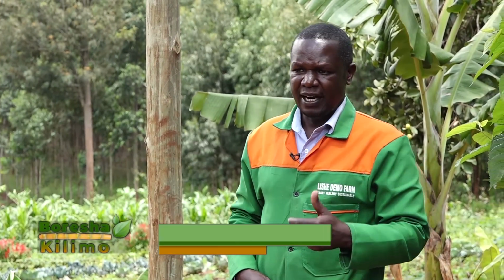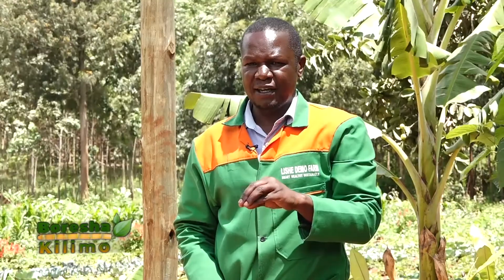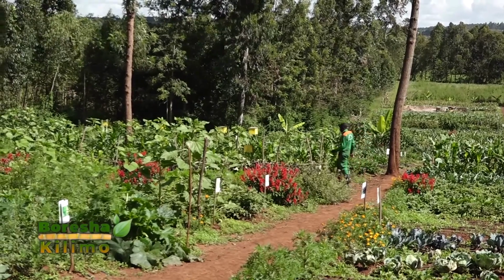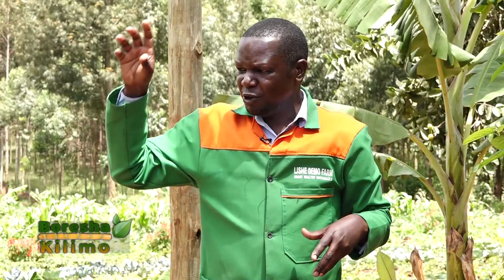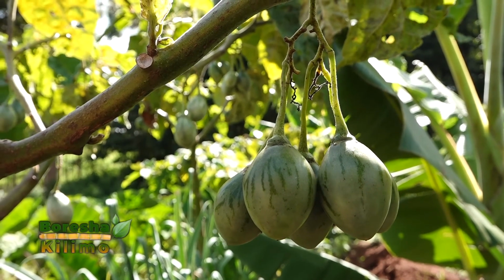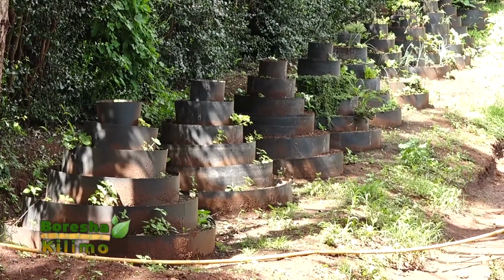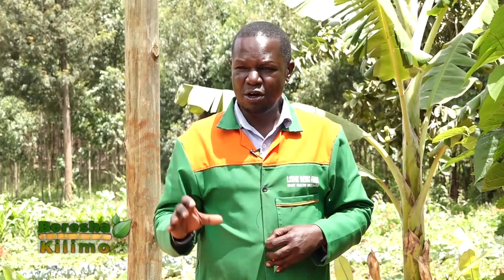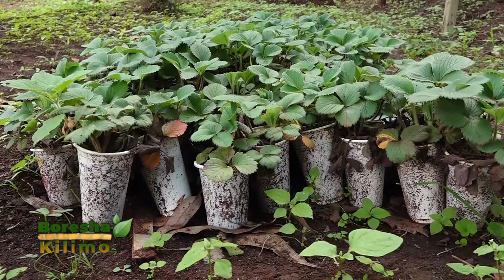Shamba la vyakula ambayo ukivila hutazeeka Kikuyu Pt 2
Boresha Kilimo